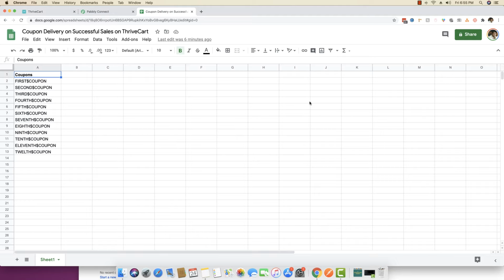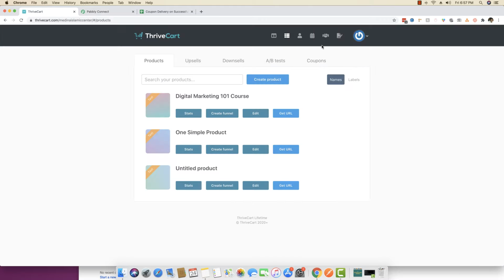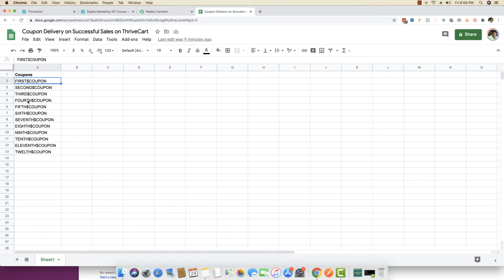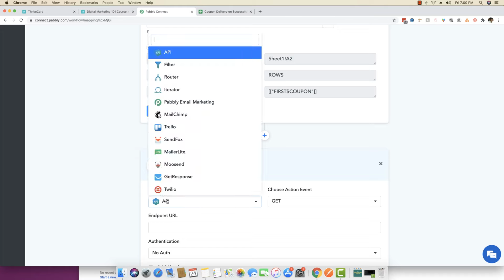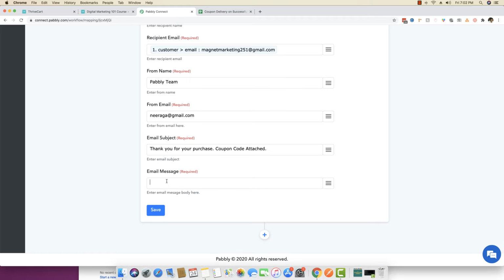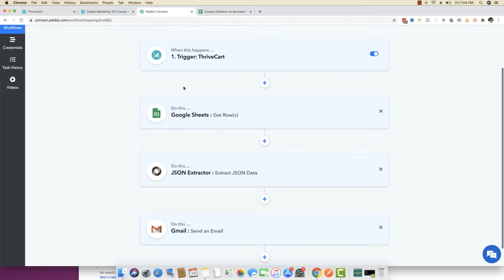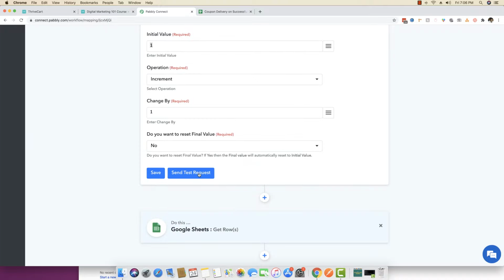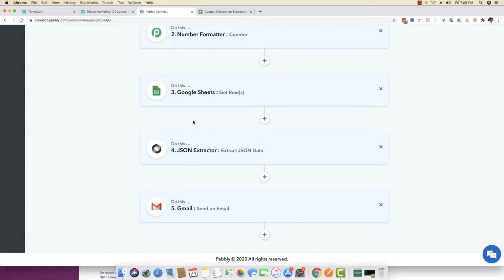How to Automatically Deliver Coupon Codes on Successful Sales using Pabbly Connect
✅ In this video, we will learn how to automatically Deliver Coupon Codes on Successful Sales on ThriveCart, WooCommerce, Shopify, Pabbly Subscription Billing.